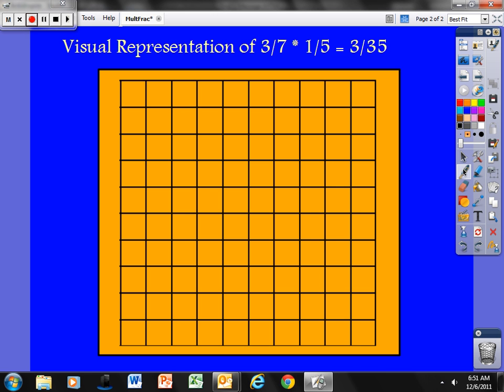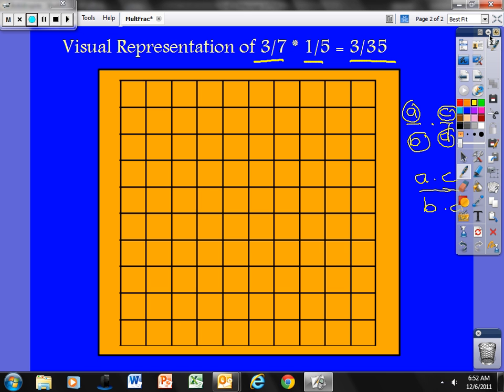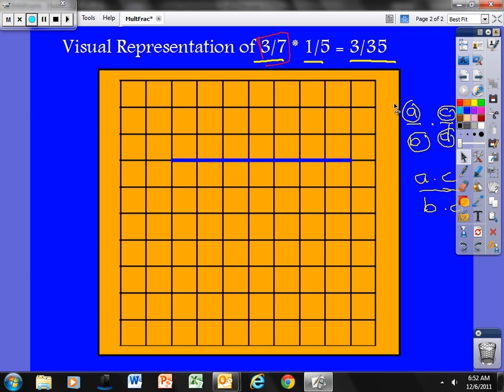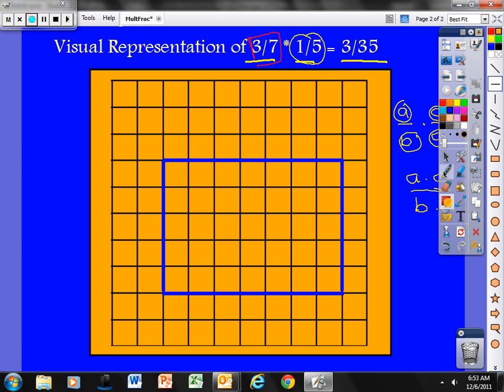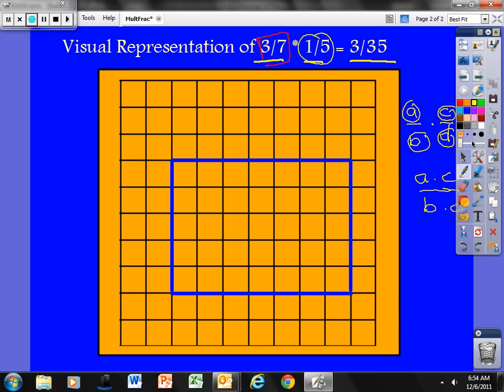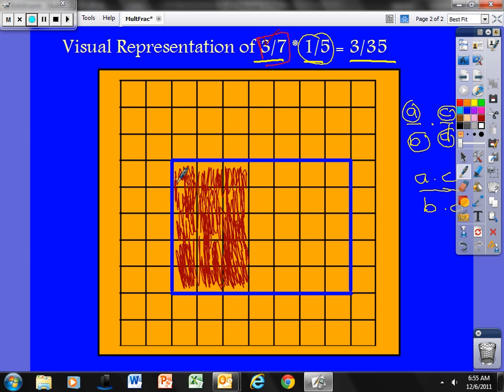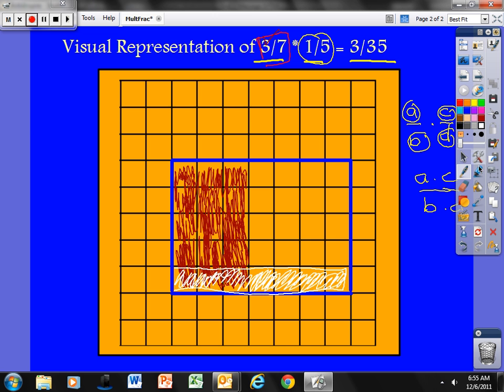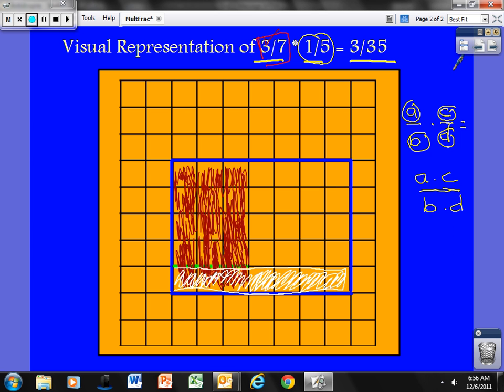Multiplying Fractions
This is a video representation of what it looks like when you multiply fractions.